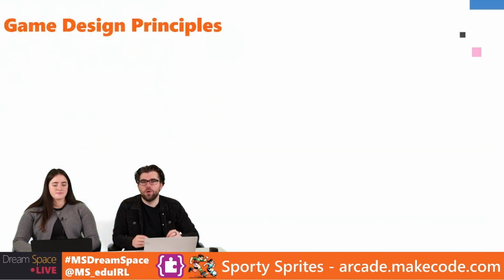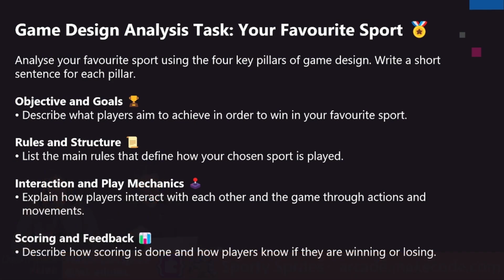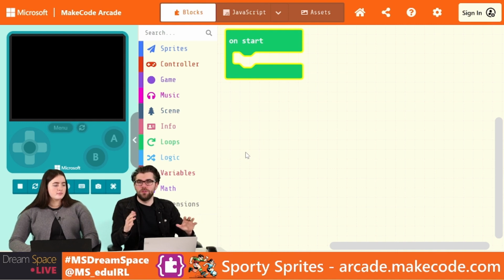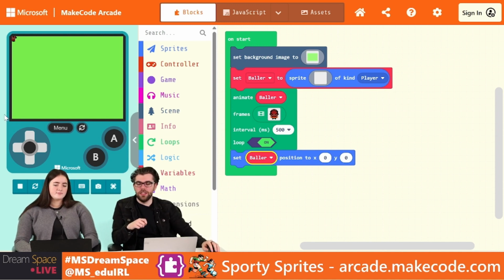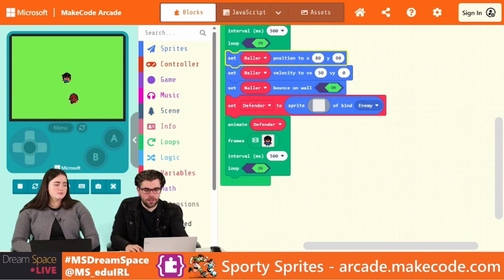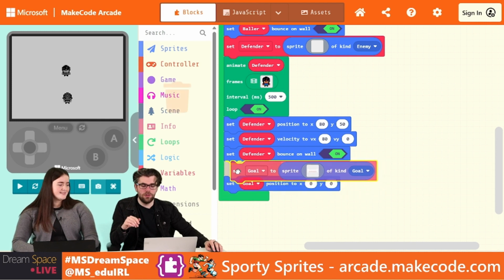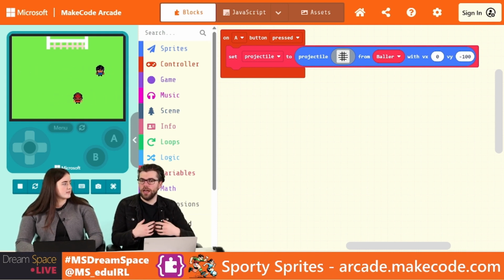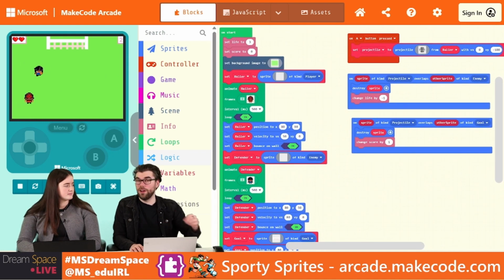Dream Space LIVE: Sporty Sprites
Join the Dream Space team in this recorded virtual event as we delve into the world of sports through the creative lens of MakeCode Arcade, crafting retro-style video games. This session focused on Gaelic football, but students are welcome to choose their own sport, while learning about sprite design, animation, and more.

Having trouble with the game? Take a sneak peek at our code

Ensure you don't miss out on future Dream Space LIVE events by registering